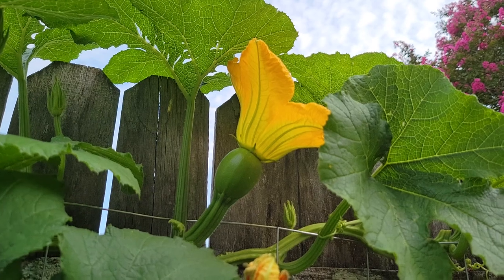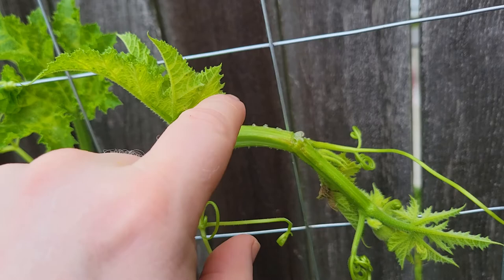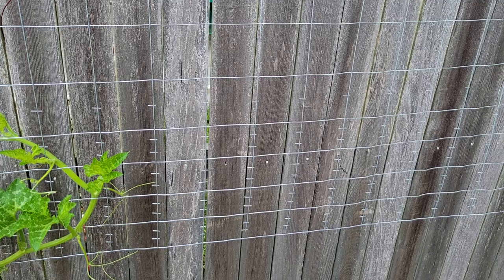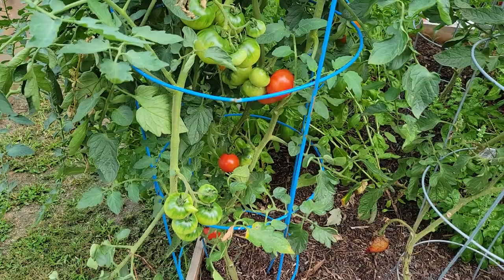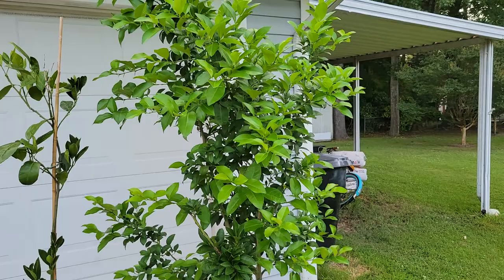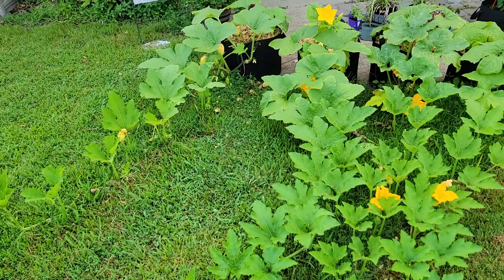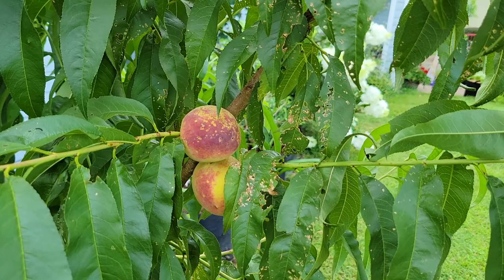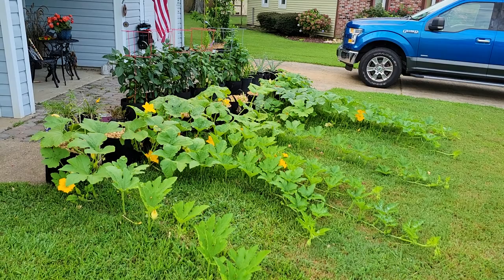Pitman's Pumpkin Patch/Garden Patch part 2 2021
1st female pumpkin flower blooms and a garden update.